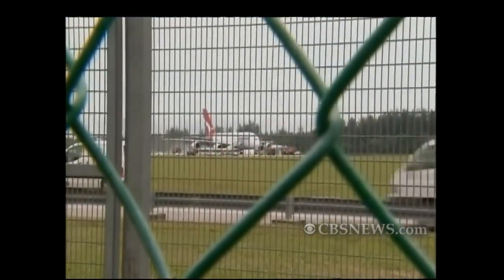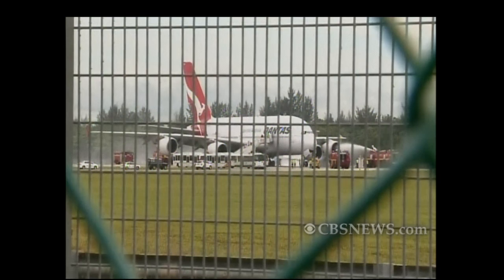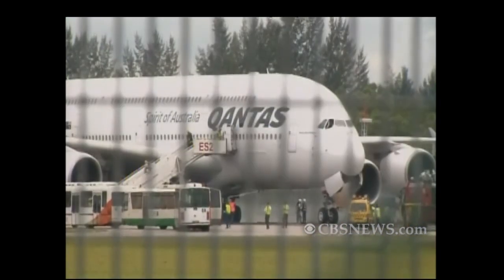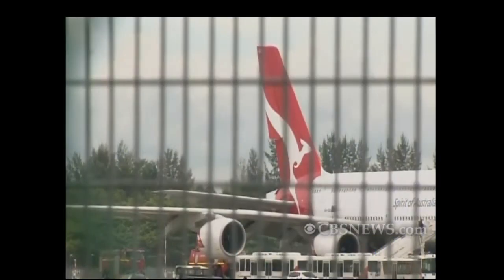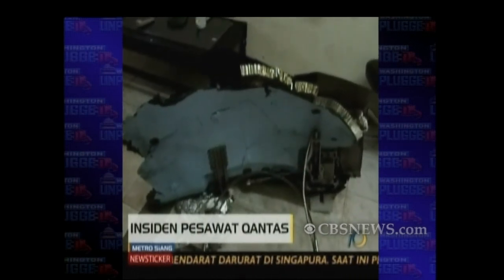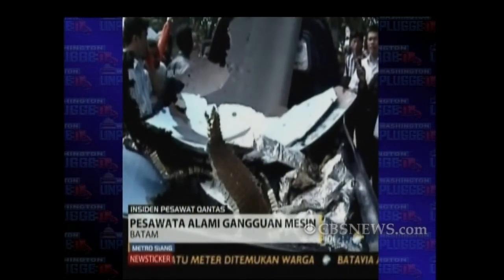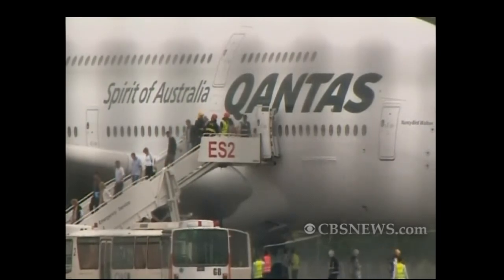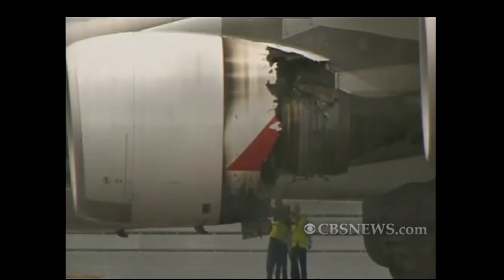Qantas Jetliner Makes Emergency Landing in Singapore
CBS News producer Andy Triay joins Jan Crawford on "Washington Unplugged" with the latest on a Qantas flight that made an emergency landing in Singapore Thursday.